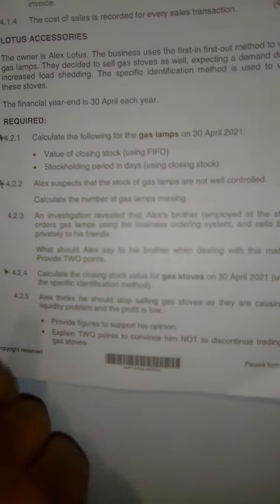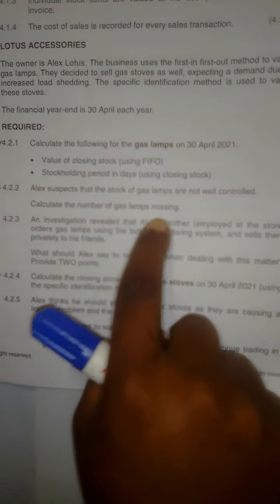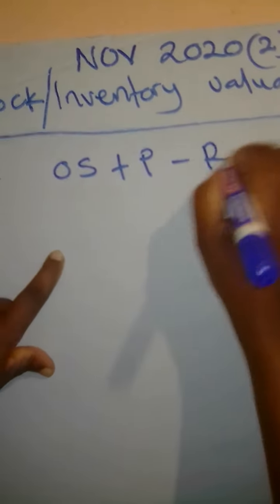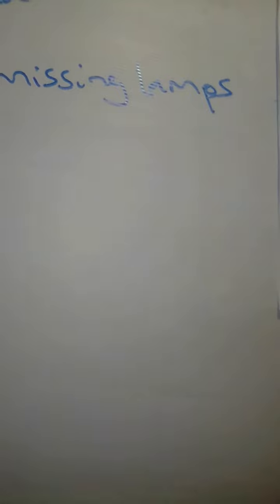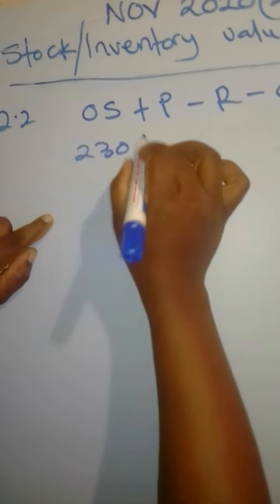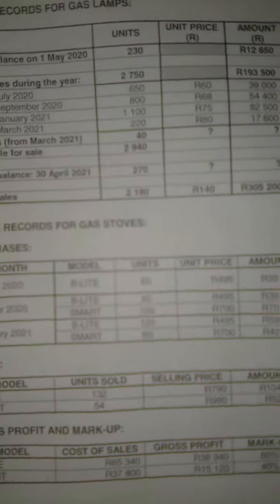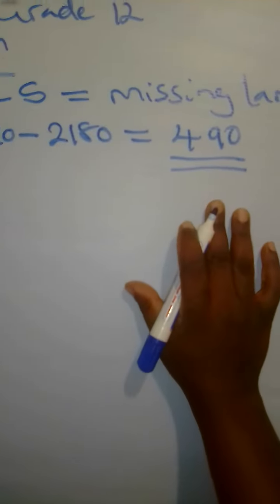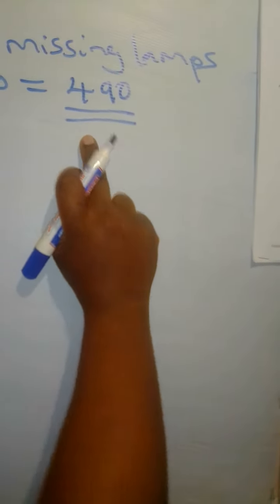Gr 12 inventory valuation-missing stock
calculating missing stock